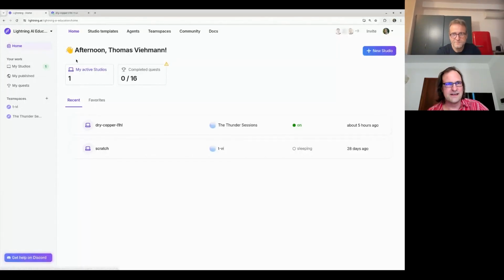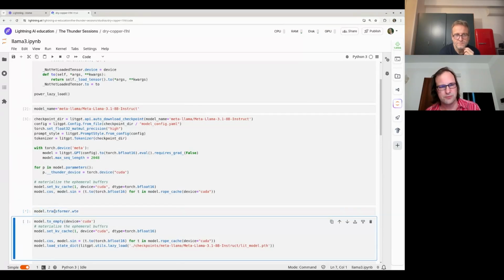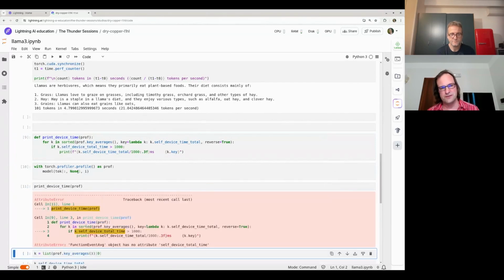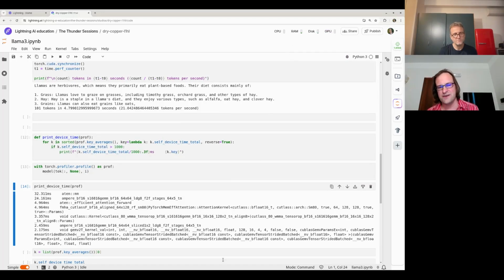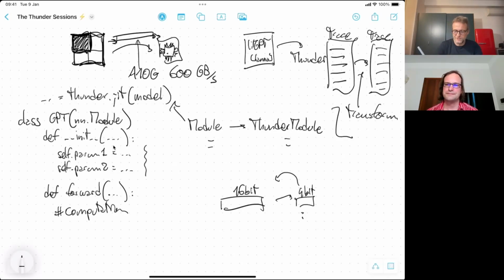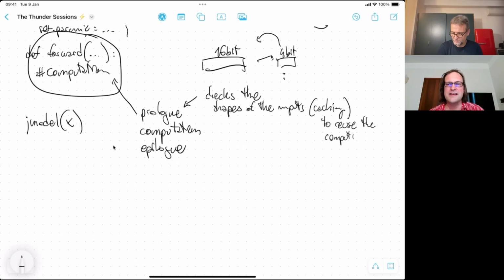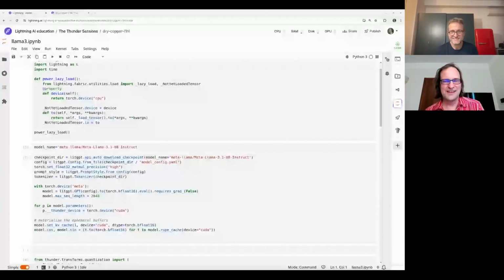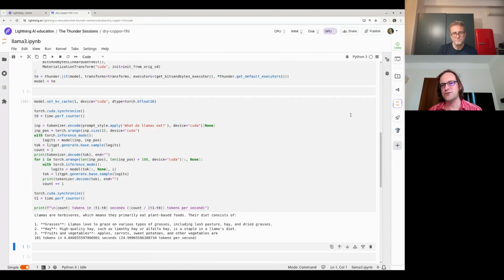The Thunder Sessions | Session 5 | Speedups in Llama 3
In today's session, Luca and Tom will see speedups in Llama 3 by applying a quantization transform.